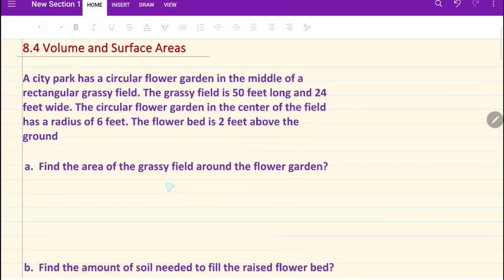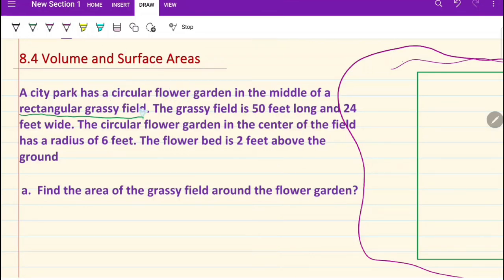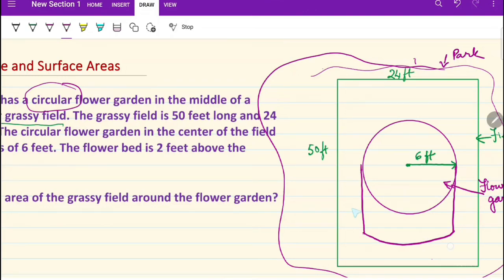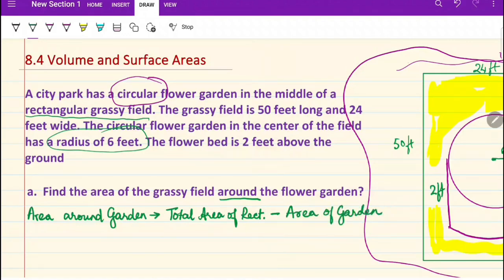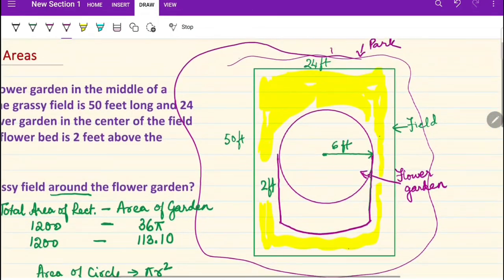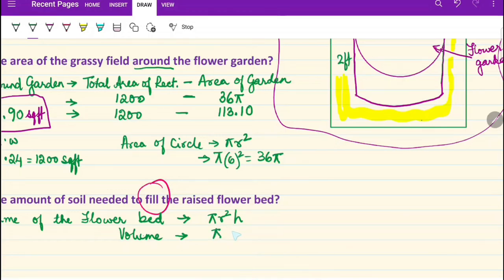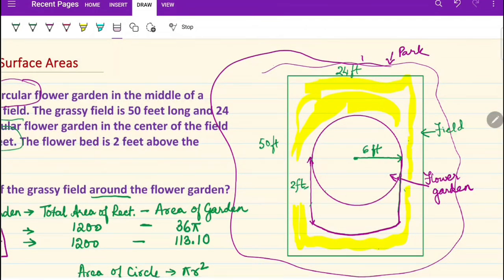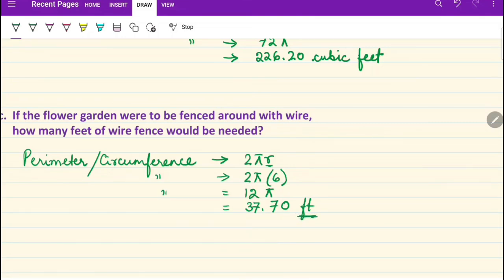8.4 Area, Volume & Surface Area Example Problem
Solving an application problem involving Area, Volume, Perimeter